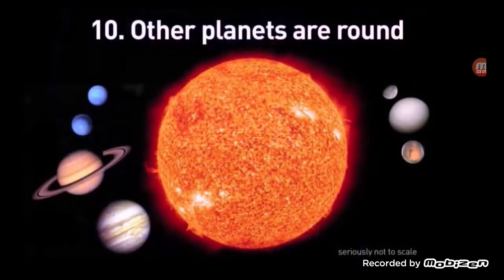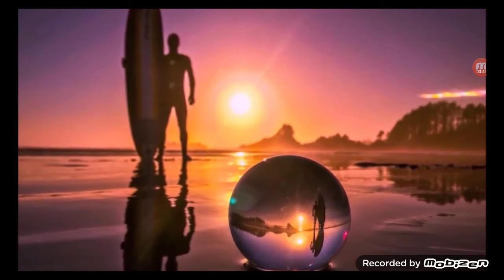Until you have the realisation about your CULT , you will believe all the MSM presents you with